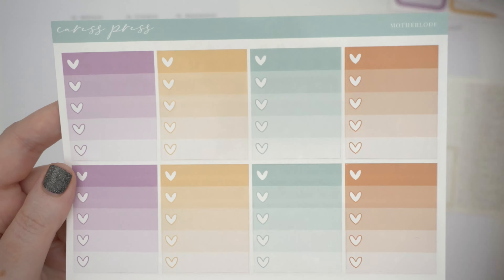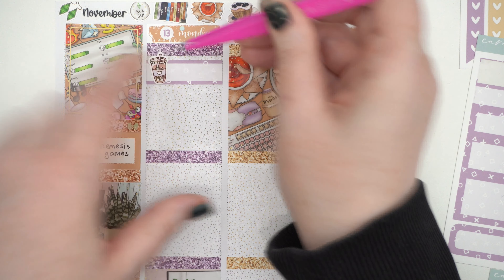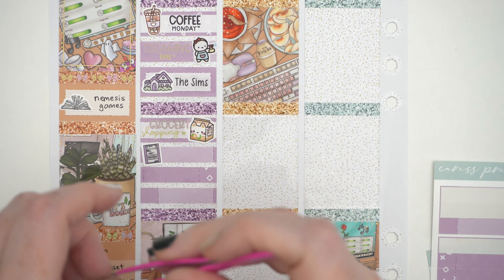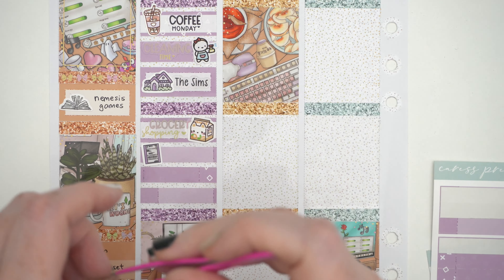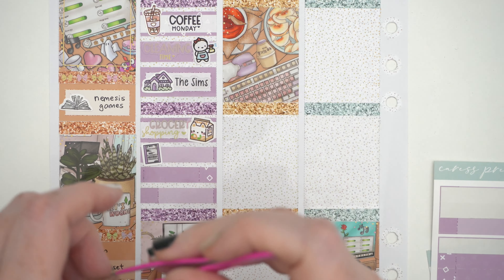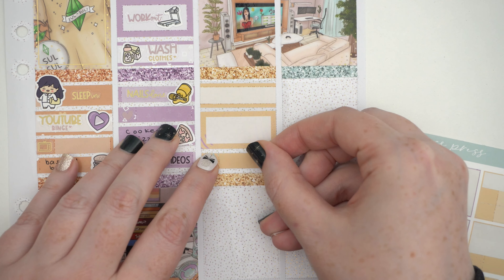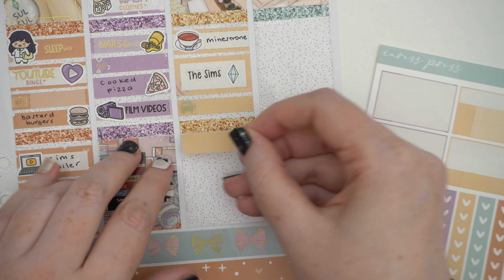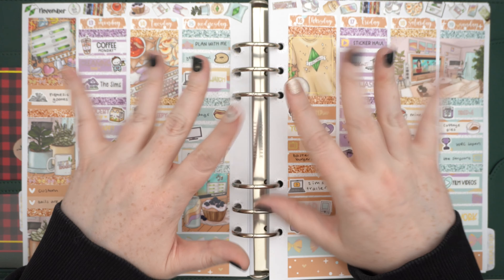Plan With Me ☆ Motherlode (Caress Press)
☆ FEATURED SHOPS
➤ Plan With me Stickers

☆ SET UP
➤ Camera: Sony A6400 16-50mm lens
➤ Tripod: Elgato Multi Mount
➤ Lights: Elgato Keylights
➤ Editing: Final Cut Pro
➤ Microphone: HyperX Quadcast

Jess ❤